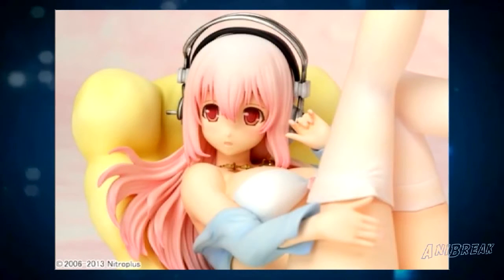AniBreak Episode 73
Episode 73 - "Dancing Mirai"

Vocaloid Artist VocaP joins us this week. A sneak peek at the next work by the author of the OreImo light novels. Plus, we take a look at what one can do with Miku Miku Dance! All that and more!

AniBreak streams live every Wednesday at 7pm.